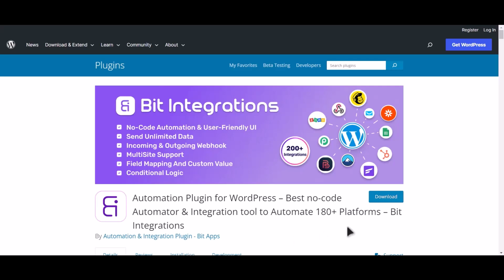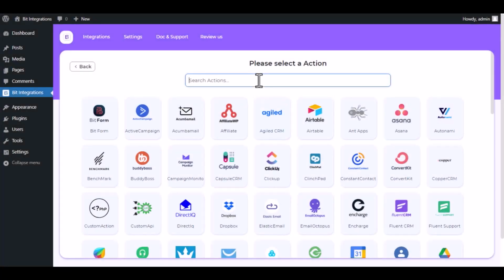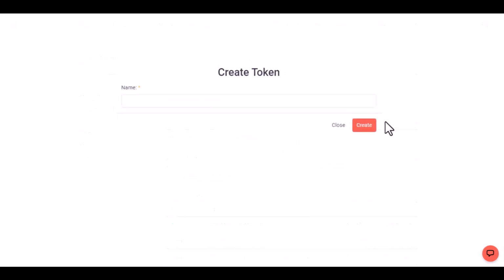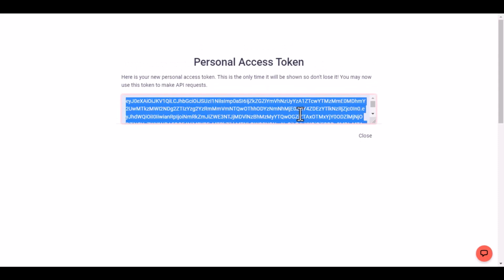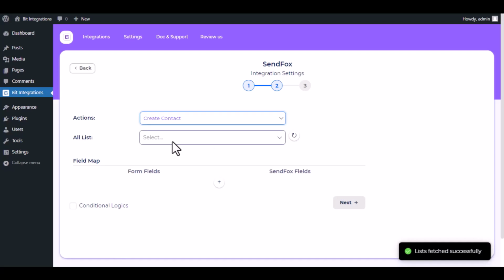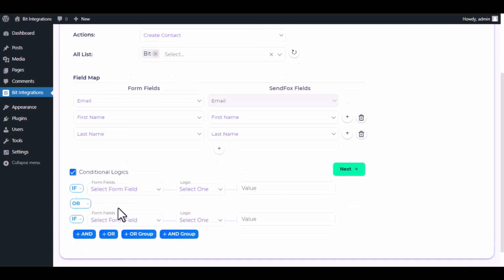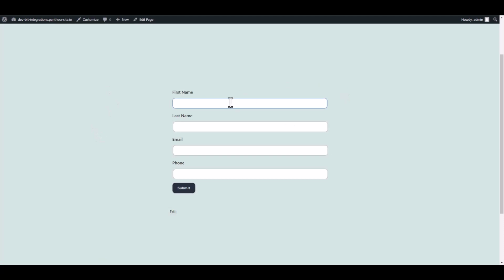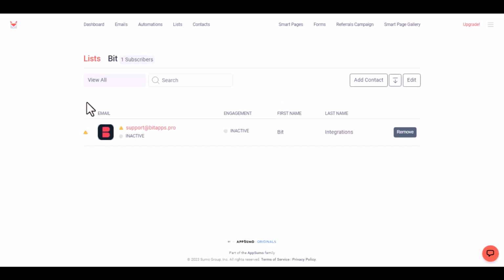Integrating Bit Form with SendFox | Step-by-Step Tutorial | Bit Integrations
🔗 Ready to boost your email marketing strategy? Dive into our latest tutorial where we demonstrate the seamless integration of Bit Form with SendFox, a dynamic email marketing platform. Discover how to effortlessly connect Bit Form and SendFox using the Bit Integrations WordPress plugin.

Join us as we guide you through the process of integrating Bit Form with SendFox using the Bit Integrations plugin. Learn how to leverage your form submissions to create engaging email campaigns within SendFox, automating your marketing efforts and improving customer engagement. Experience the power of streamlined data synchronization.

Key Highlights:
✅ Step-by-step walkthrough for integrating Bit Form with SendFox using Bit Integrations for WordPress.
✅ Utilize the potential of your Bit Form data to craft impactful email campaigns with SendFox.

Whether you're a marketer, business owner, or enthusiast, this integration empowers you to seamlessly merge Bit Form with SendFox for automated email campaigns and improved customer engagement. Watch now to revolutionize your email marketing strategy!